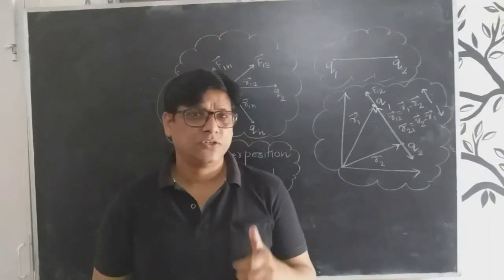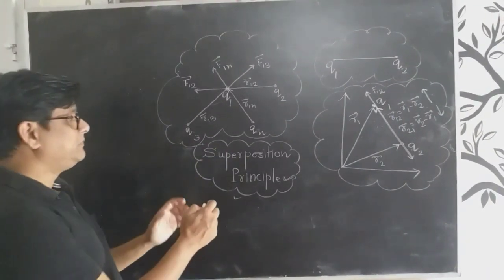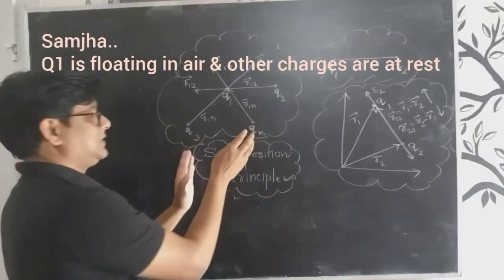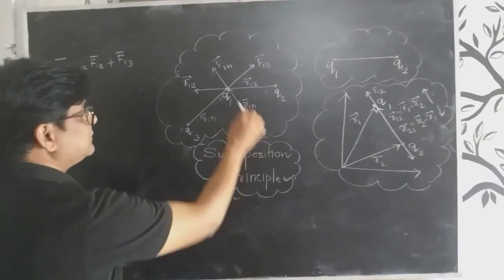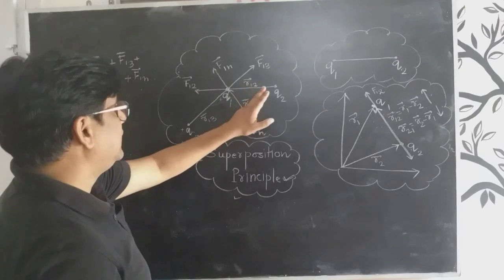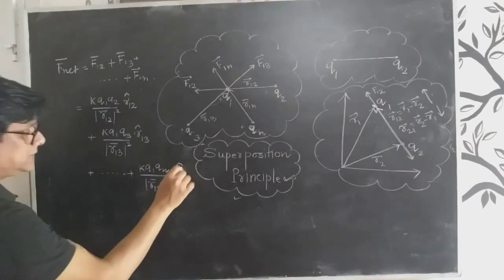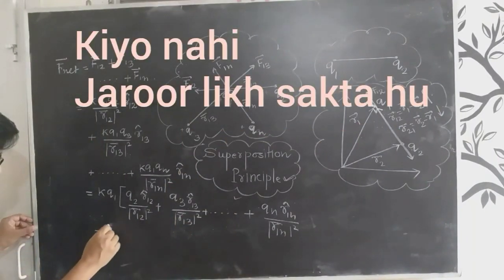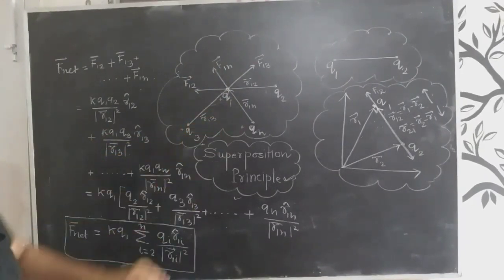Class XII physics CBSE chapter- electric field n charges Part 5 superposition PRINCIPLE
Concept of superposition principle & its numerical problems